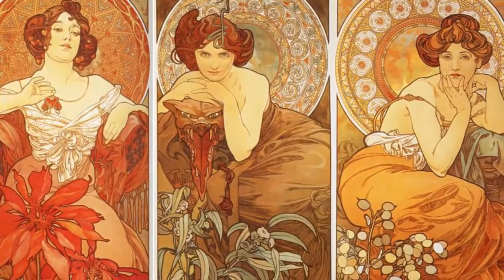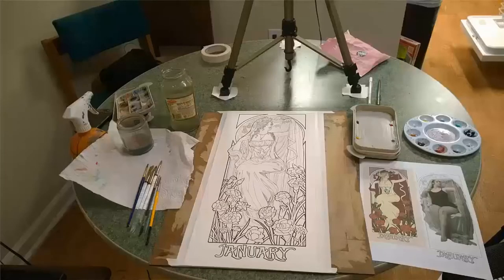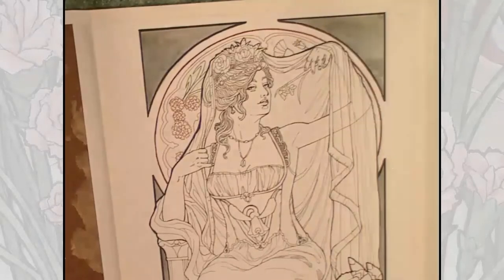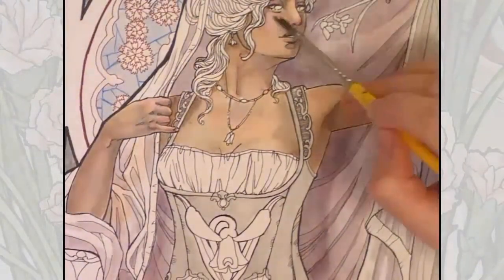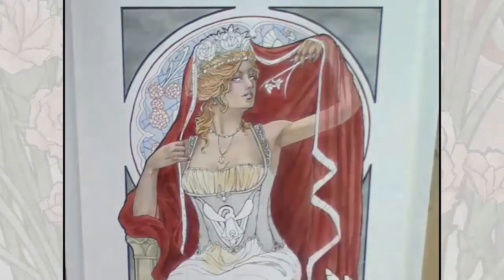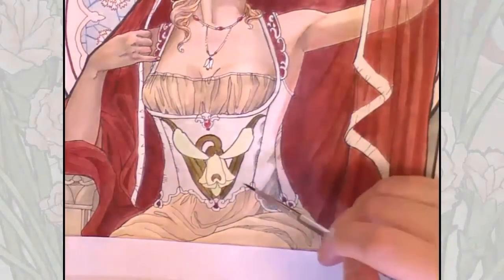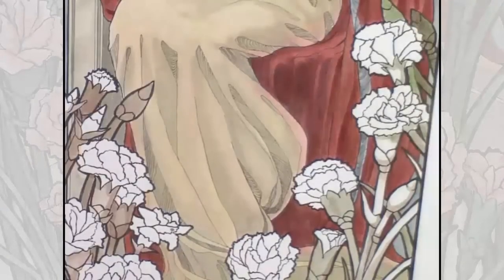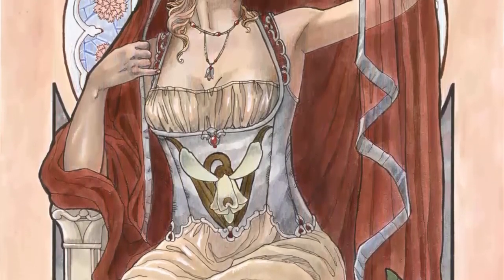Painting Lady of January in Watercolor with Creative Process and Tools FULL Tutorial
Re-upload of an old video that was previously broken into segments. Now available as one single video!

A glimpse into the creative process and conceptualization of my Art Nouveau style painting, "Lady of January".  Featuring how I designed the motifs, fashion, composition, etc.

The 2nd half of this video shows an in-depth walkthrough about how I set up my workspace, what tools I use, and a basic overview of my watercolor mixes and techniques utilized for this painting.